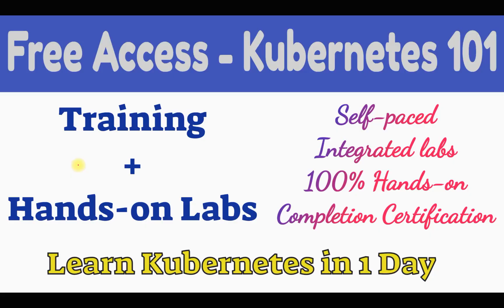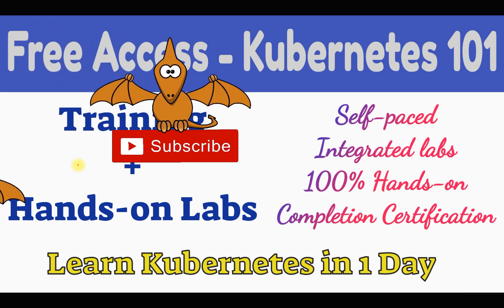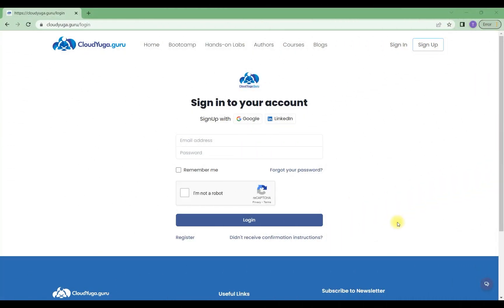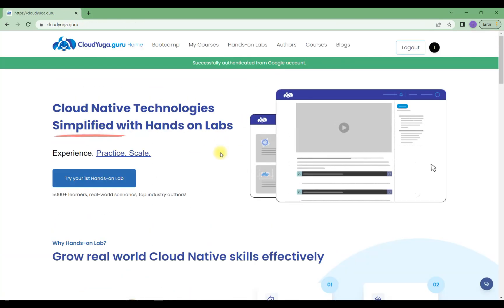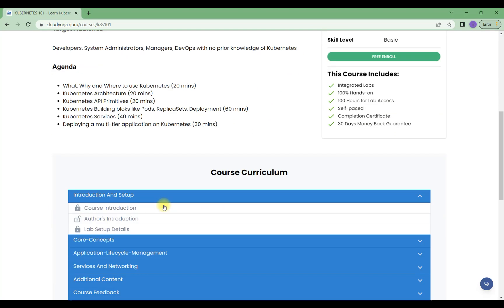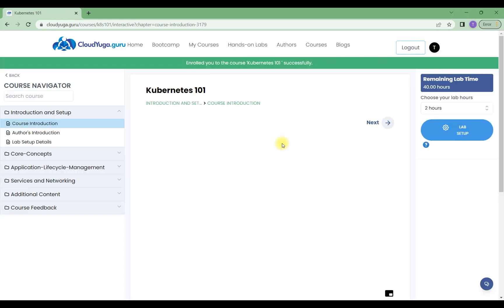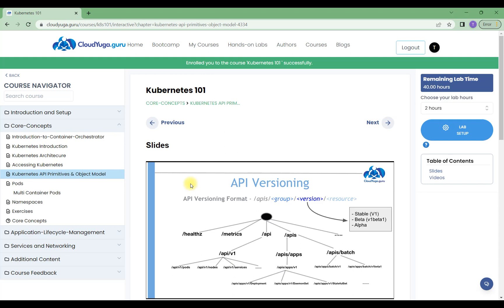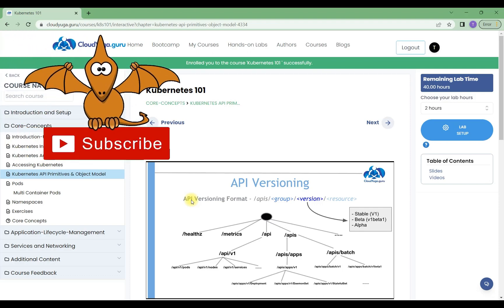Free Access - Kubernetes 101 (Training + Hands-on Labs) - Learn Kubernetes in 1 Day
In this video, I will show you how you can get free access to the Kubernetes Training with Hands-on Labs.